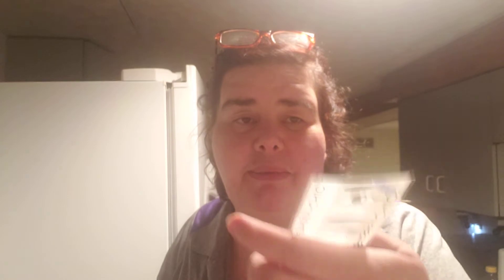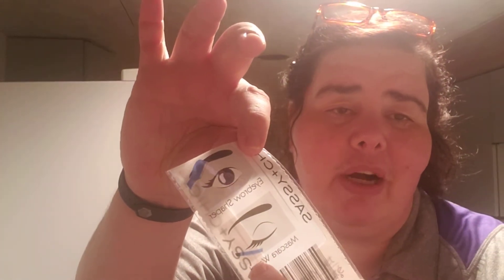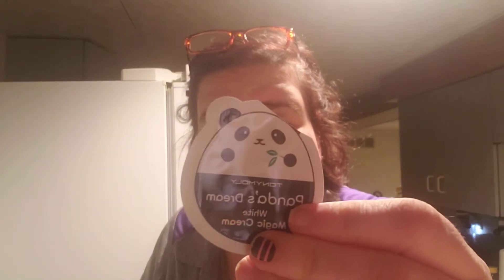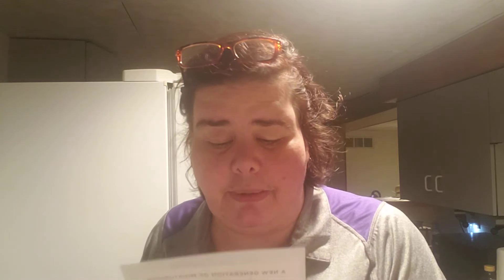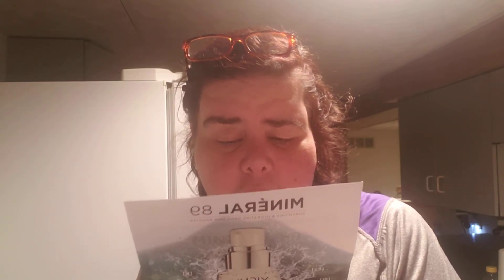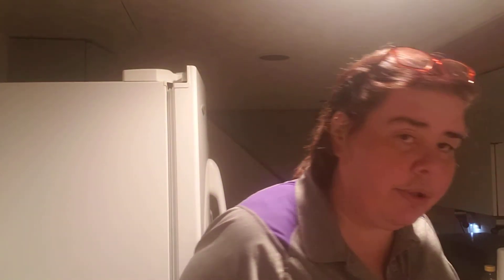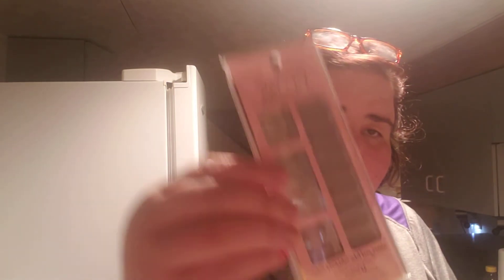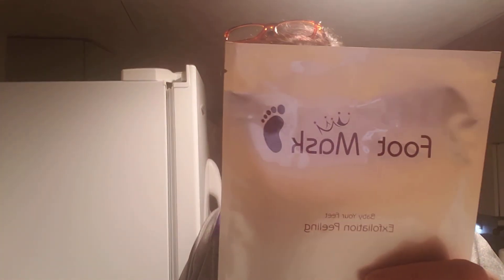Saturday Morning Sample Series